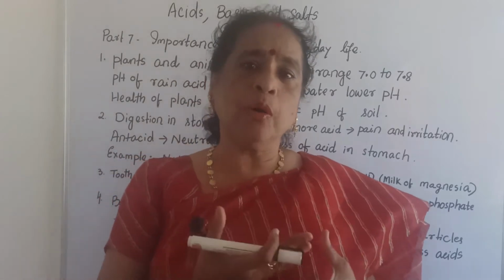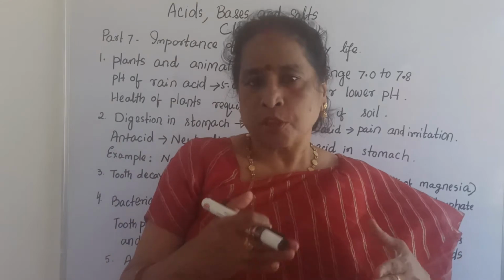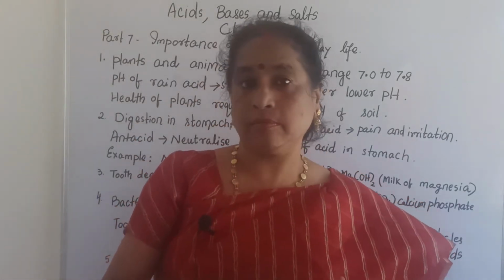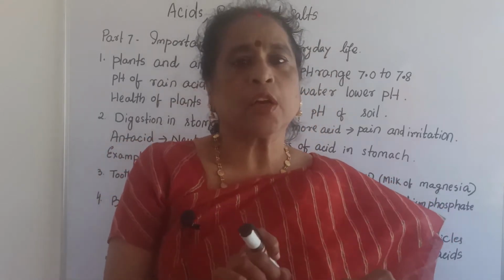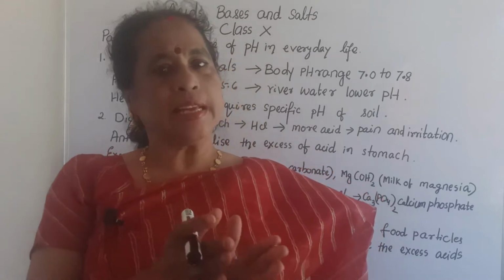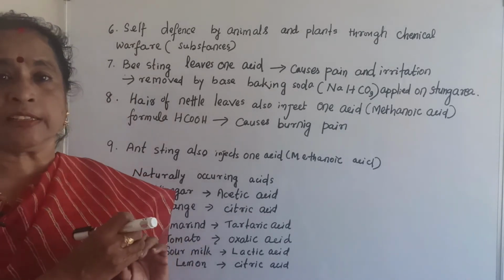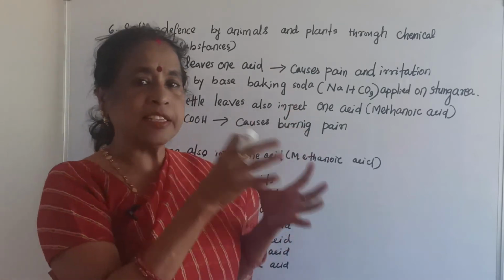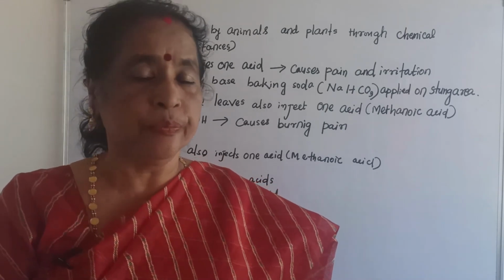Class X Chemistry : Acids , bases and Salts : Part-7-Importance of pH in everyday life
In this video,Importance of pH in tooth decay  and digestion is explained. And also self defense mechanism by plant and animals with change of pH is explained.